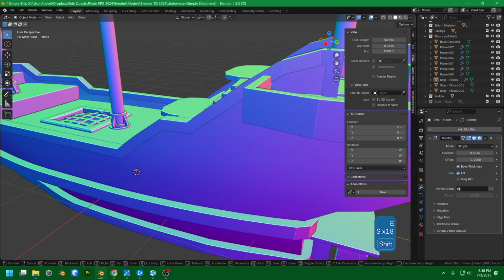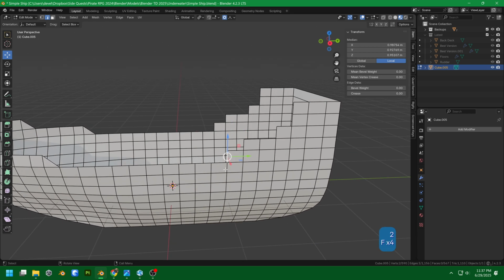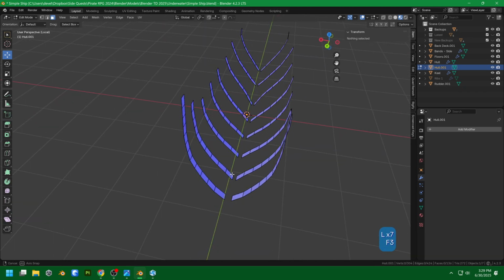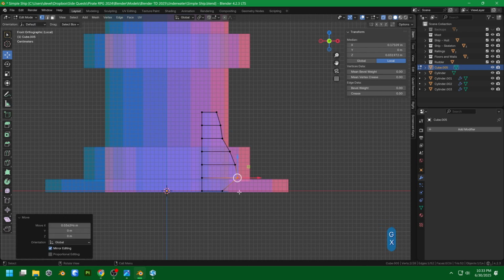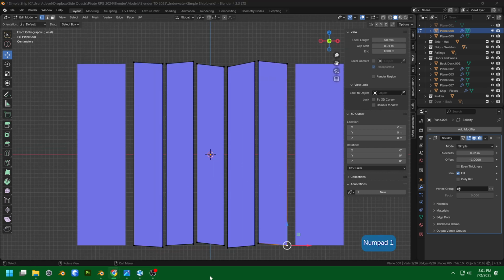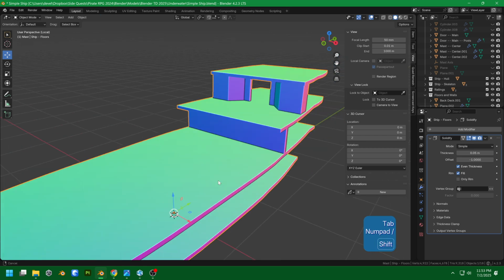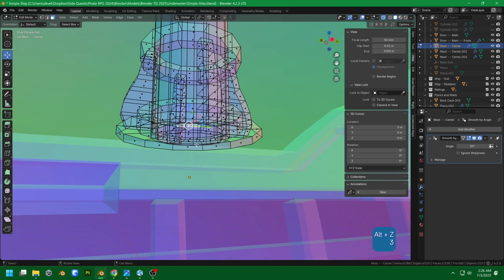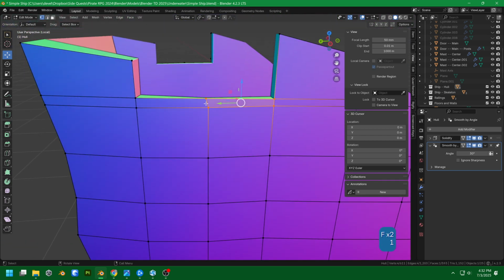Blender Pirate Ship Series - Part 1 Blockout Base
In this series we'll create multiple pirate ships based on a common Starting Point or "Blockout" that we create in this first part.

Chapters
0:00 Summary
3:39 Hull
7:14 Back Shape
10:57 Floors
12:39 Side Bands
13:59 Keel
15:16 Ribs
17:30 Floors Again
18:56 Railings
22:39 Mast
28:09 Stairs
30:43 Door
42:34 Random Platforms
42:51 Hole in Floor Stairs
48:27 Cargo Hold Hole
52:36 Extra Platforms
57:21 Closing Thoughts